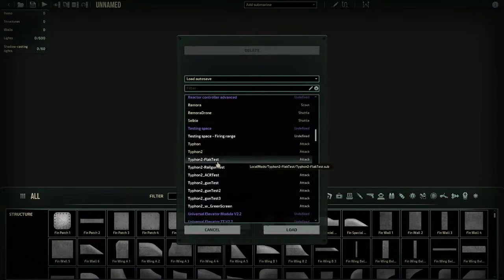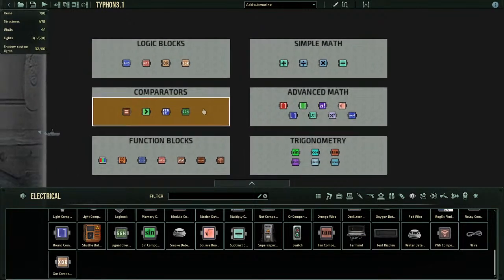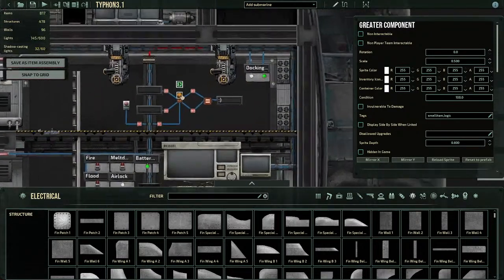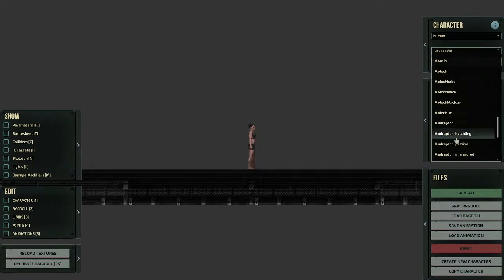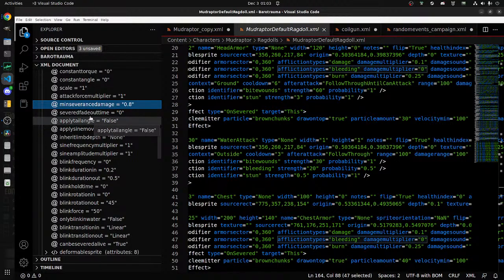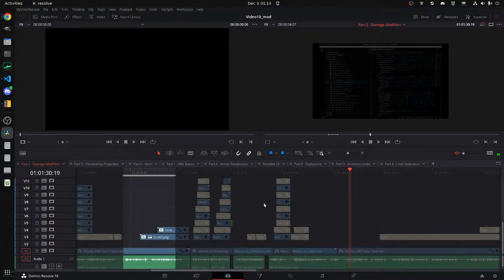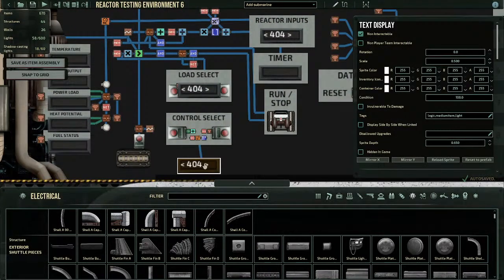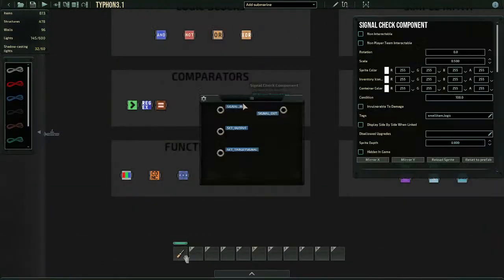TGN Live - Components, code diving, and possibly a little sub design!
WARNING: LIKELY TEDIOUS AND BORING

Have questions? Come on in and lay 'em on me!

Time to get Nerdy.

Music probably from:
Infraction No Copyright
Karl Casey @ White Bat Audio
Aim to Head